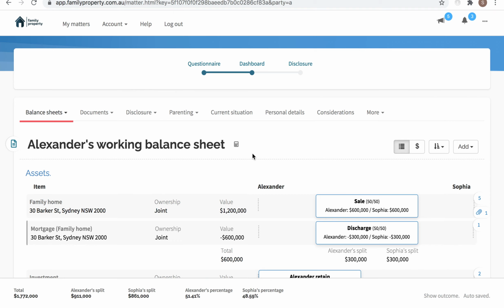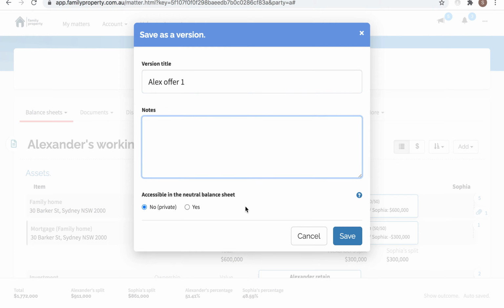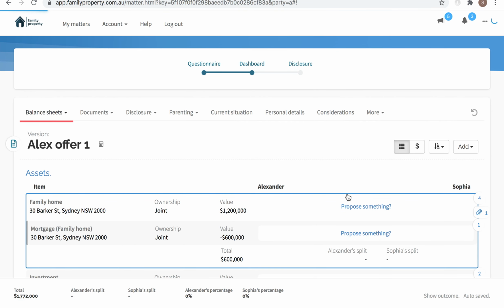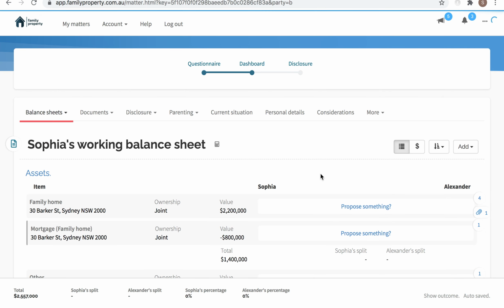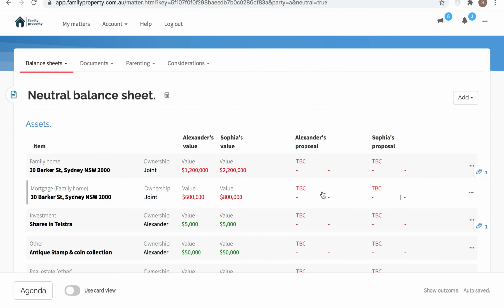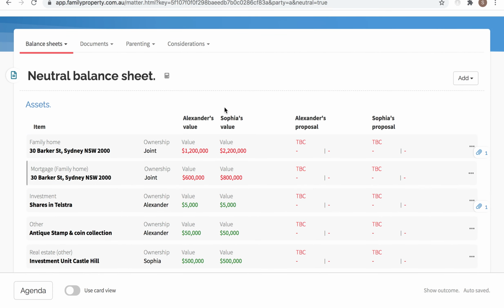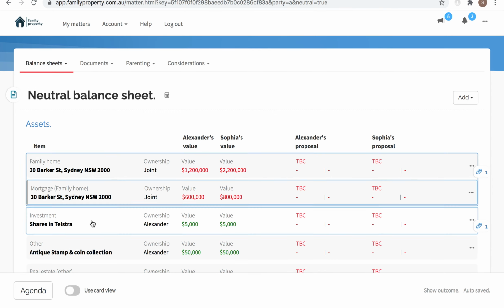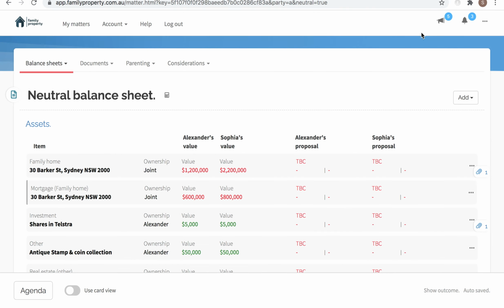Preparing for an FDR property session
Learn how to prepare the Neutral balance sheet to start your FDR session with a blank canvas. Set your agenda and either print or save it to view during the mediation.